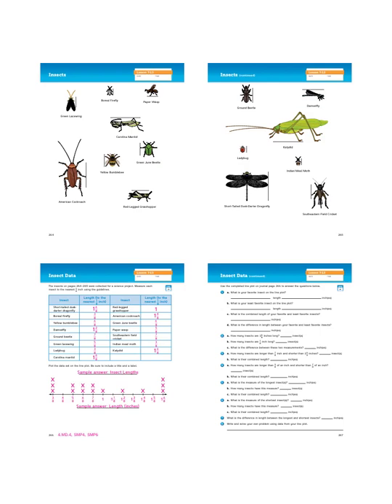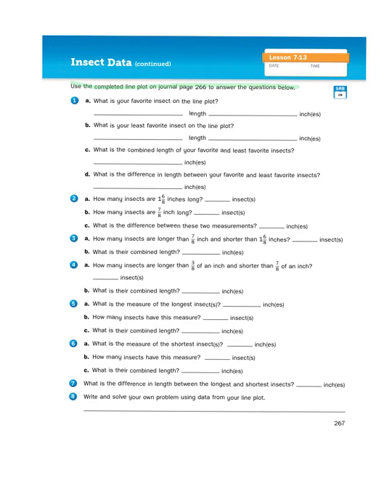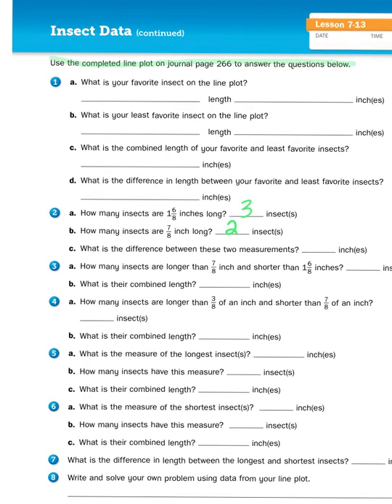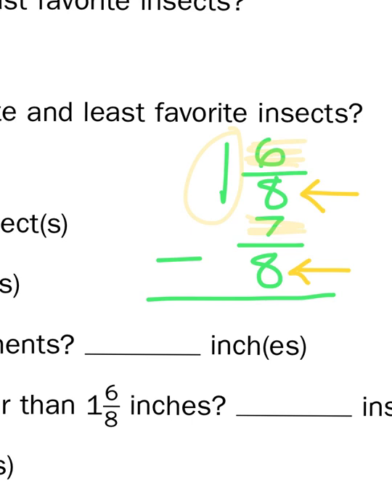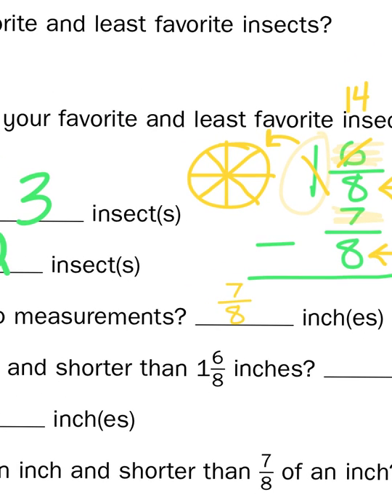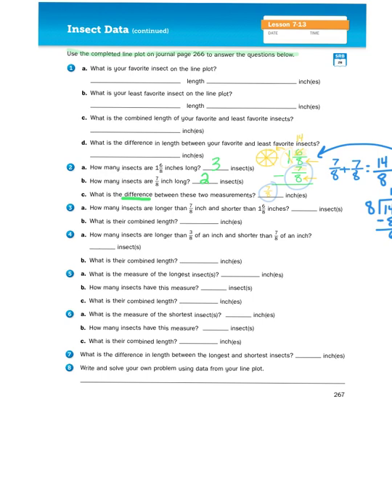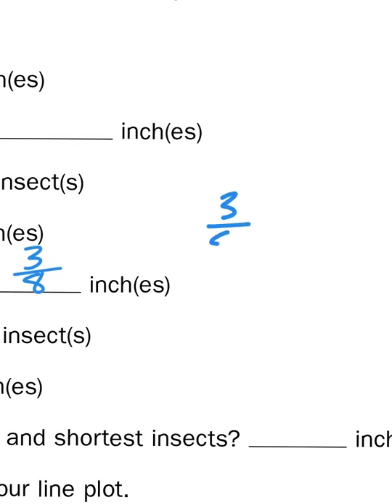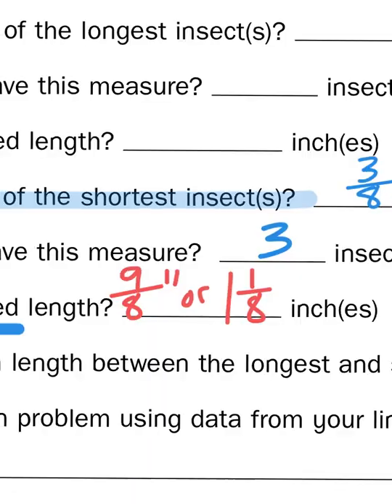Everyday Math, 4th Grade, 7.13 Math Journal pp264-267, Using Insect Data, Number Stories w/Fractions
Now that we've measured the insects in our Math Journals and plotted the information into a graph, Mr. Wasemann uses the data to solve some number story problems.